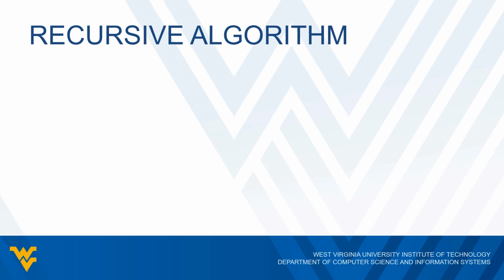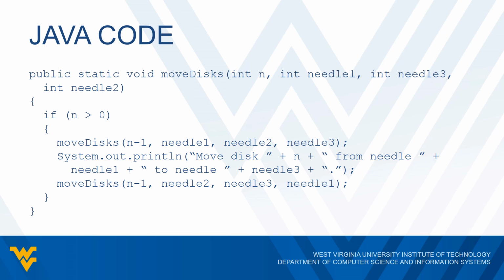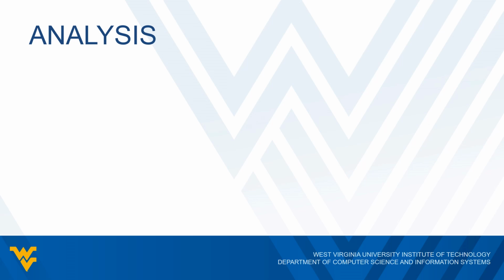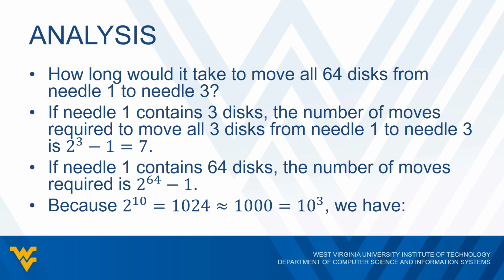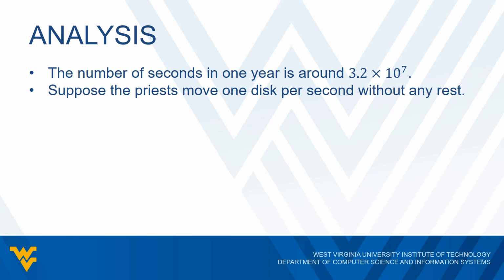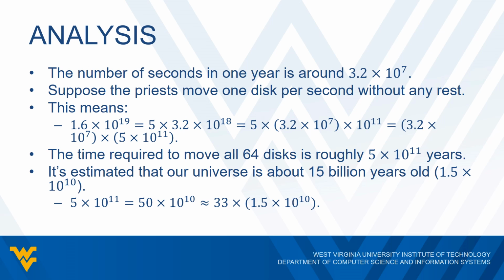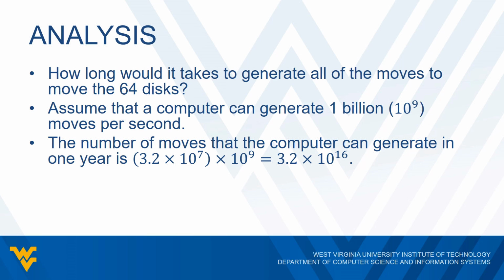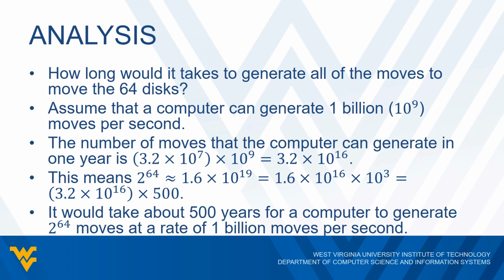CS 122, Lecture 38b